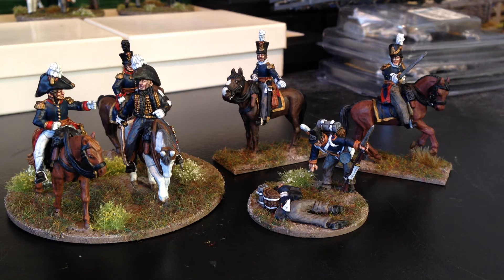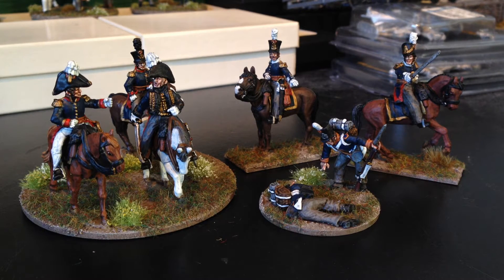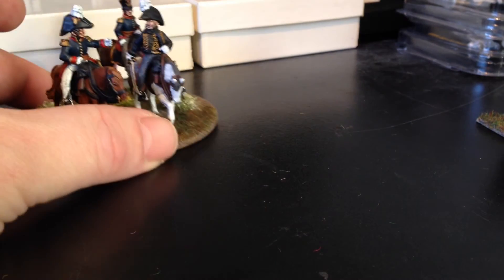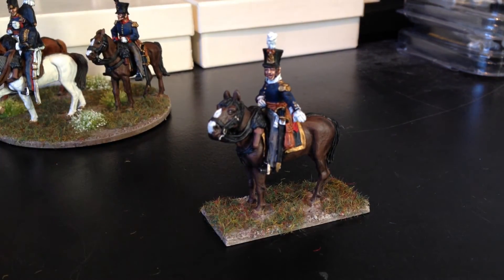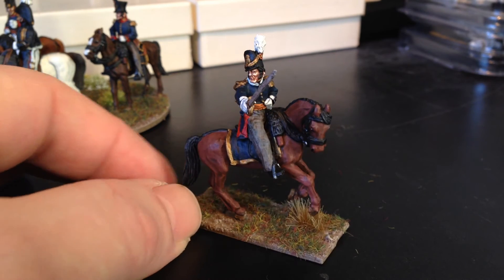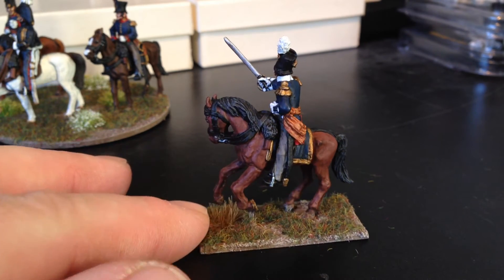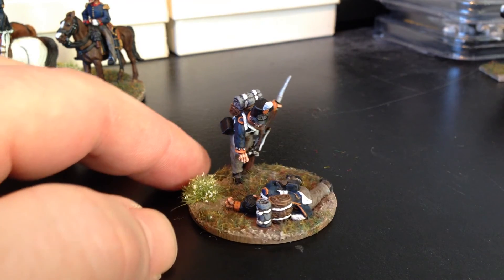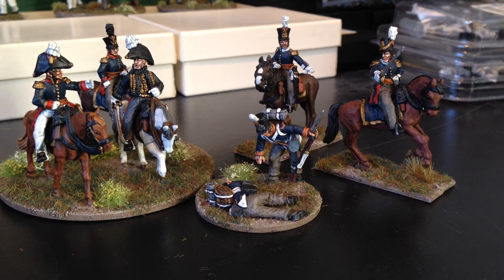joshua swann waterloo GB part 4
My latest completed figures for the group build.